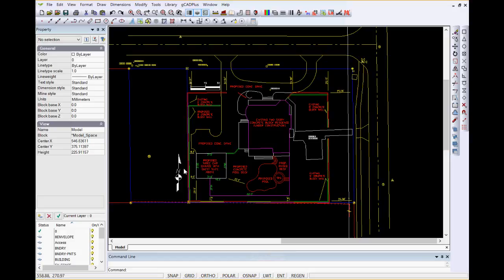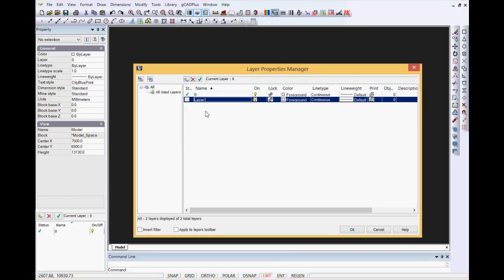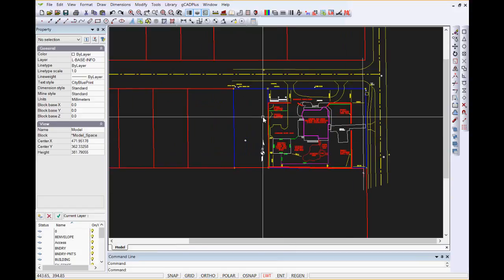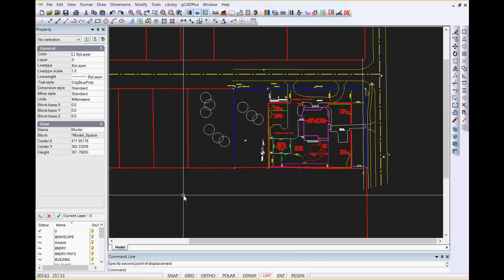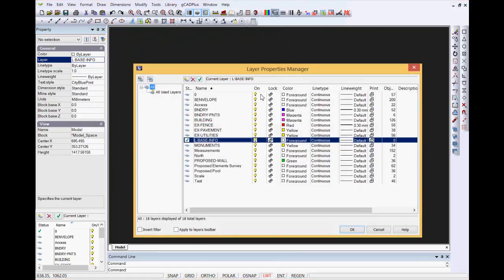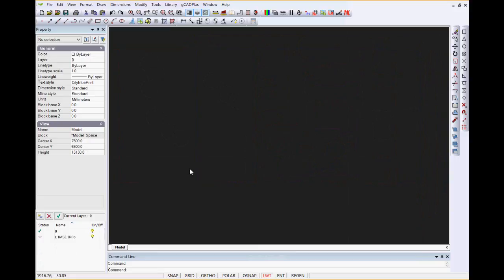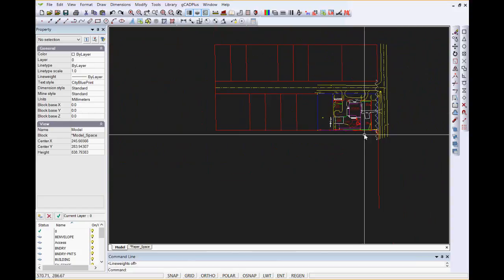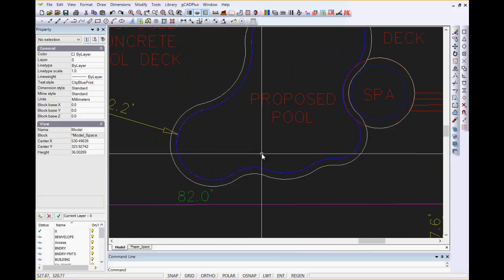Landscape CAD Drafting Tips #13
We show one method for handling CAD survey in the gCADPlus environment.